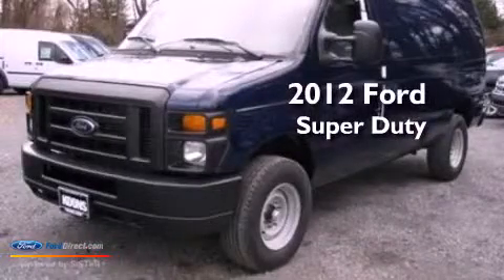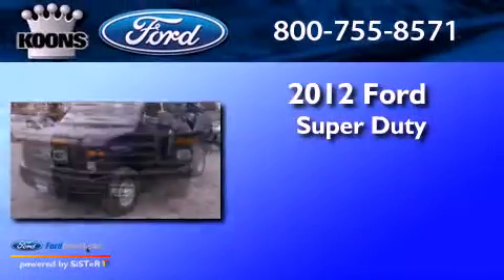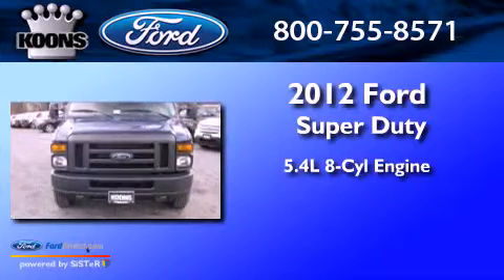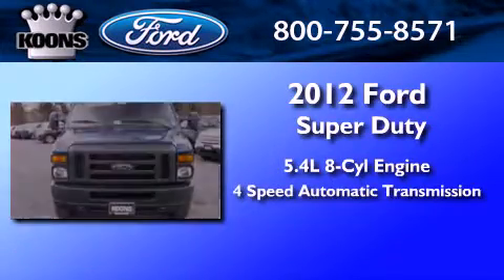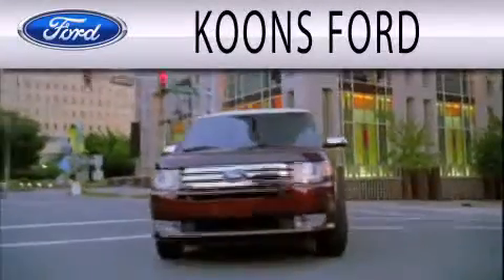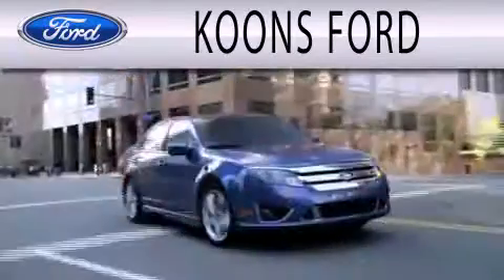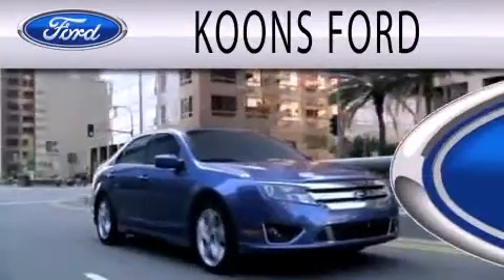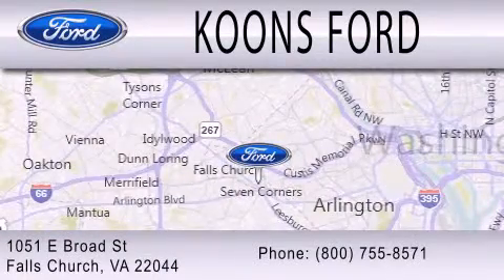2012 Ford Super Duty Falls Church VA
Year : 2012
 Make : Ford
 Model : Super Duty
 Engine : 5.4L V8 16V MPFI SOHC FLEXIBLE FUEL
 Trans . : 4-SPEED AUTOMATIC
 Exterior : DARK BLUE PEARL

 Interior : MEDIUM FLINT
 Stock : 00120766